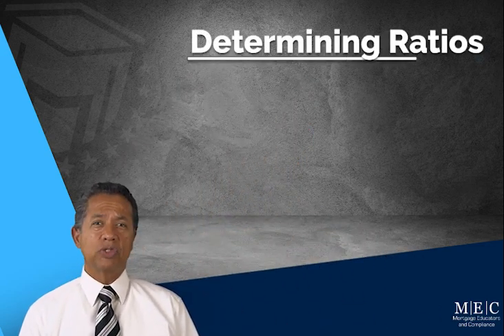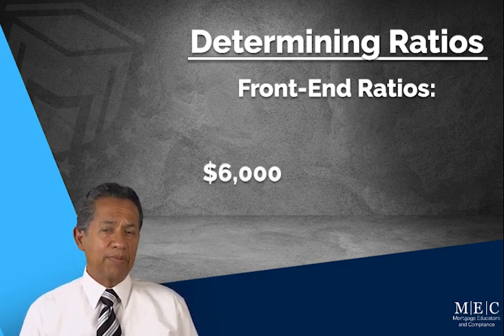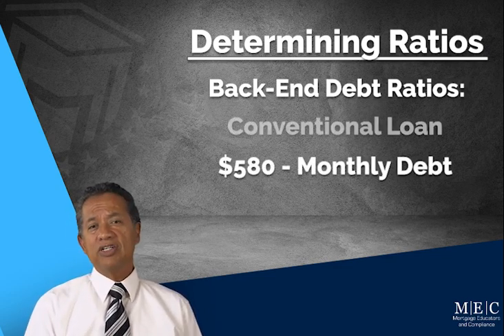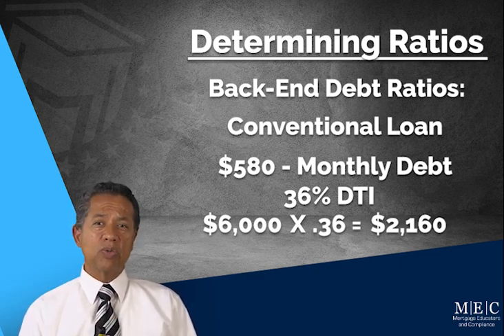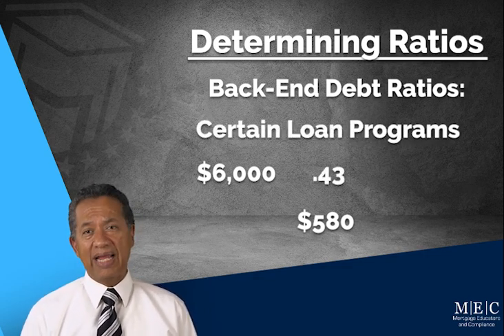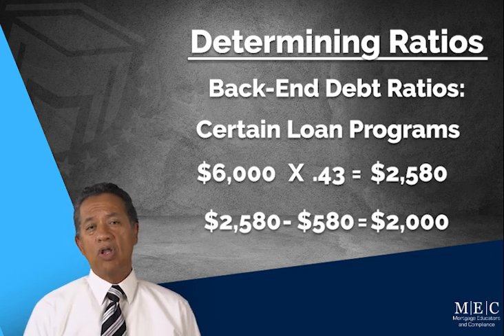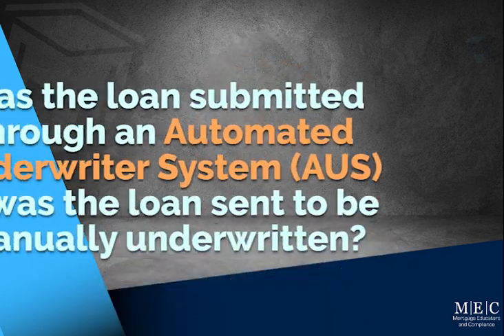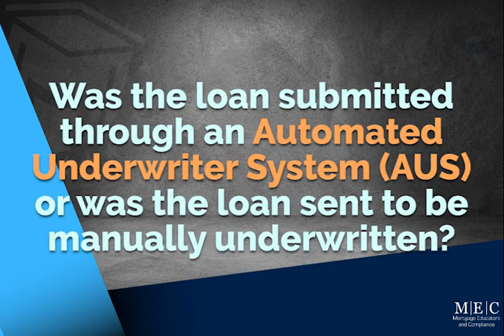Mortgage Knowledge - (Qualifying Monthly Payment) Help passing the NMLS Exam with MEC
Let us help you become an MLO!